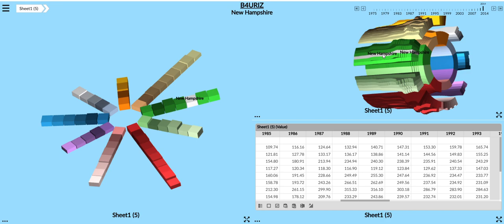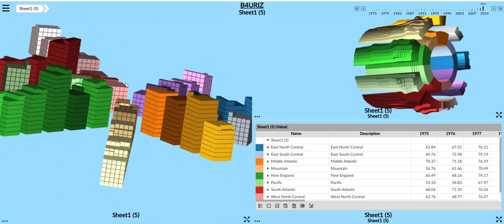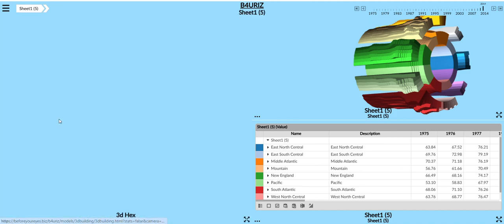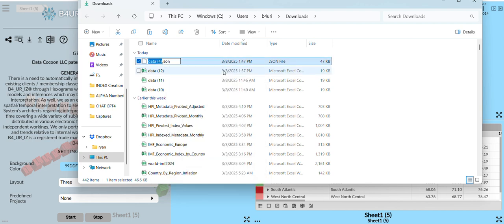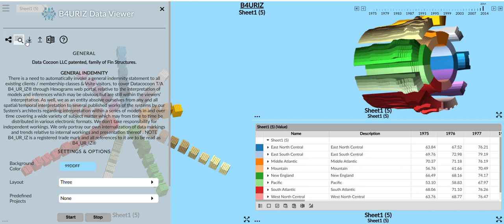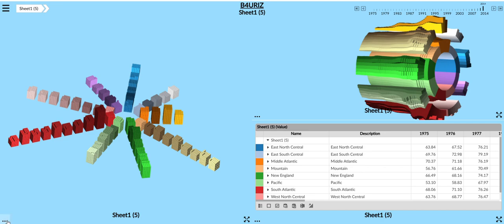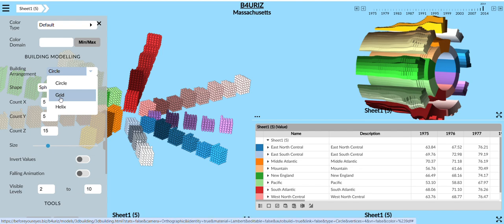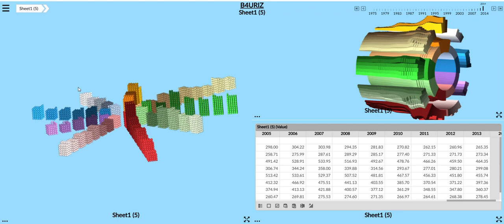System Basics 101 d